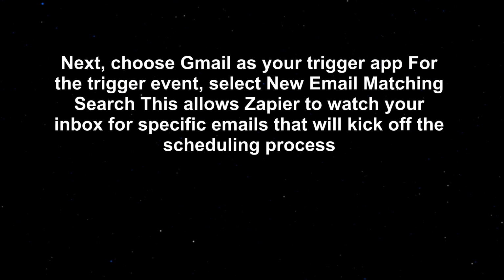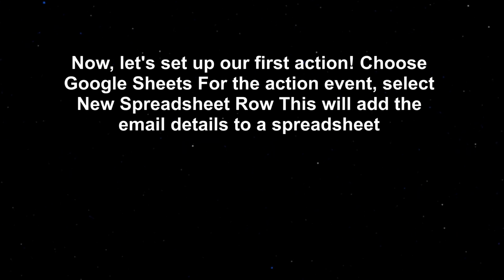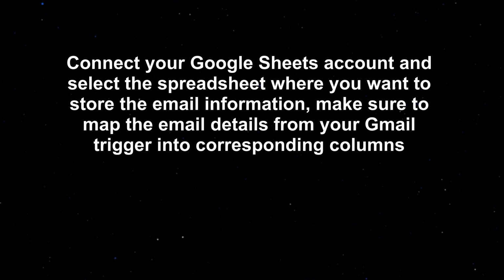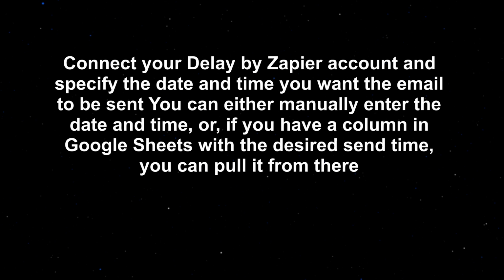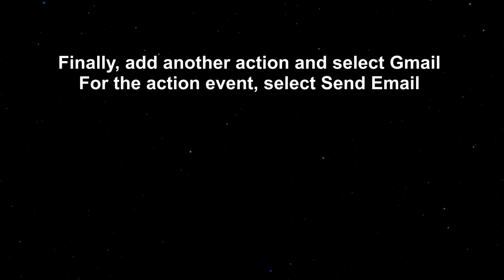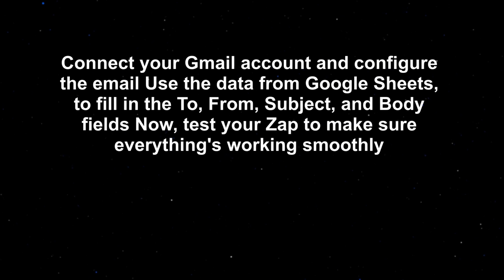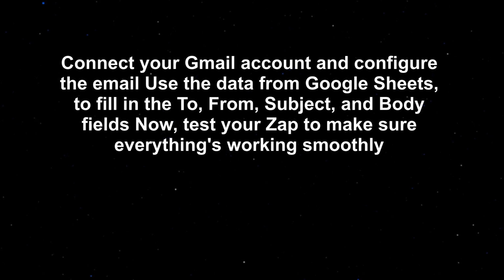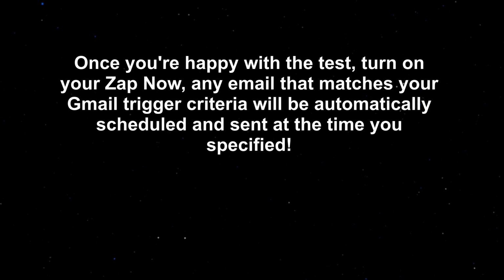How to Schedule Gmail to Send Later in Zapier - KevinHowTo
How to Schedule Gmail to Send Later in Zapier explores how to use Zapier to schedule emails in Gmail to be sent at a later time, enabling strategic communication timing and improving email marketing effectiveness with delayed delivery options.

00:00 Intro
00:11 Scheduling with Zapier
00:21 Create Zap
00:27 Gmail Trigger
00:34 Google Sheets Action
00:43 Map Email Details
00:49 Delay by Zapier
00:55 Delay Configuration
01:02 Send Email Action
01:09 Configure Send Email
01:15 Testing and Activation